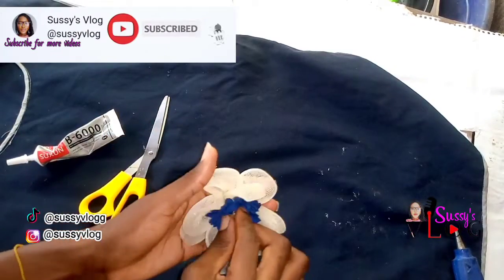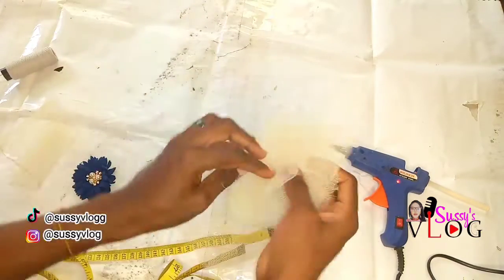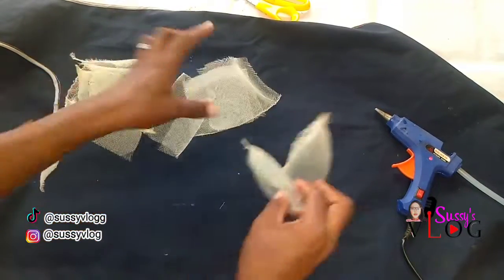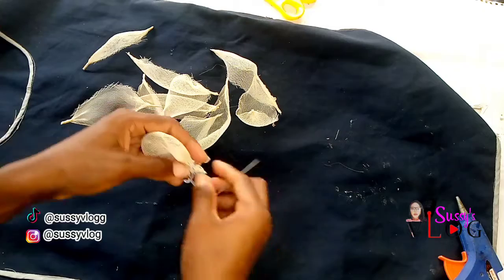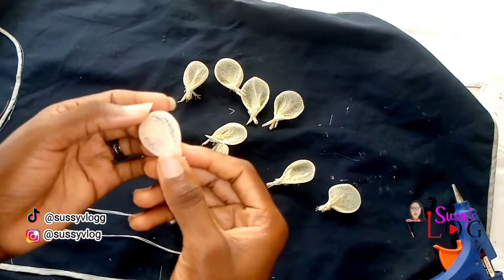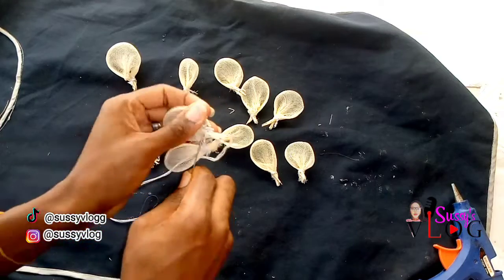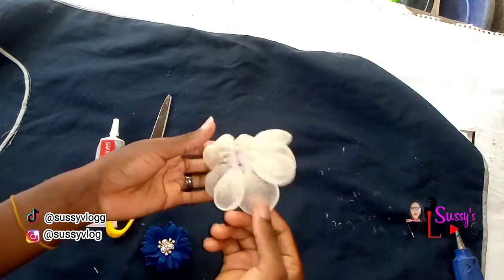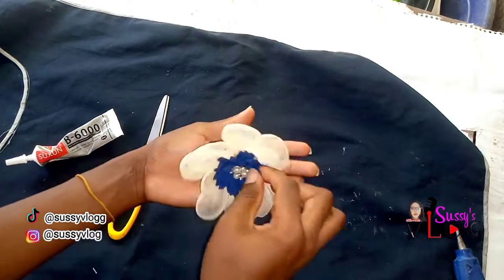HOW TO MAKE THIS BEAUTIFUL CRINOLINE FLOWER IN 10 MINUTES FOR YOUR FASCINATORS AND HATS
Today's video is all about how I made this beautiful Crinoline flower in 10 minutes! My family people this didn't cost me much o. It can be used as an embellishment on your fascinators and hats
Here are all the materials or items I used 👇
📍Crinoline
📍Measuring tape
📍Hot glue gun
📍Matching thread with needle
📍Embellishments / Fabric Flower
📍Scissors

Here are some important tips👇
👒 If you can't bear the hotness of hot glue gun please use UHU glue.
👒 You can also use your fishing line to do a running stitch when assembling each petal
👒 If you want your petals wider, you can use a 8 by 8 inches measurement for your crinoline square.
TIMESTAMP
00:00 - Introduction
00:51 - Materials needed to make this crinoline flower
03:52 - Assembling the flower

Follow us also  @sussycakesrecipes
BE MY FRIEND 👇

How to make a crinoline flower.
How to make a fabric flower
Simple crinoline flower
Millinery basics
Hat making process.
Fascinator making tutorial
Fascinator making design
Trendy fascinator designs
Cap making
Headpiece
Simple head band tutorial